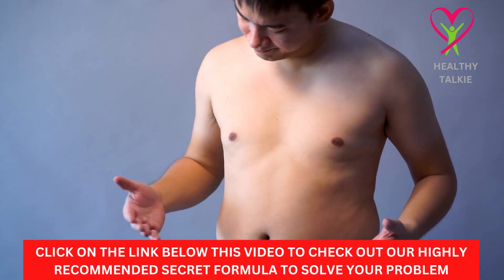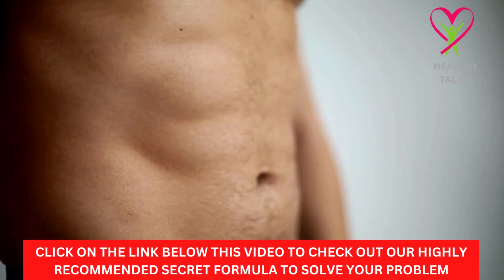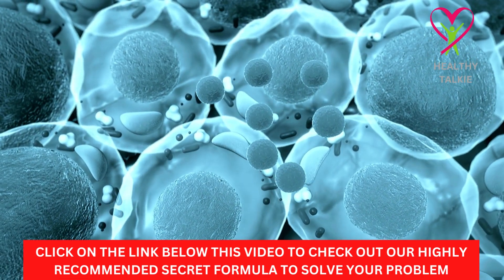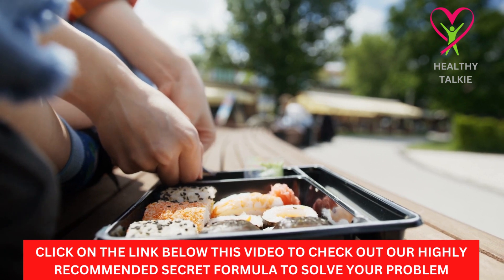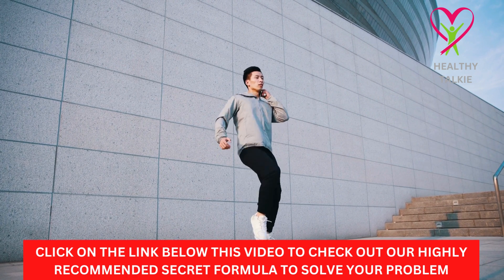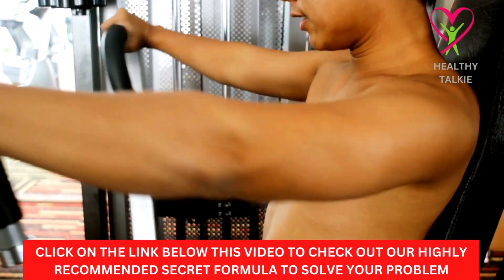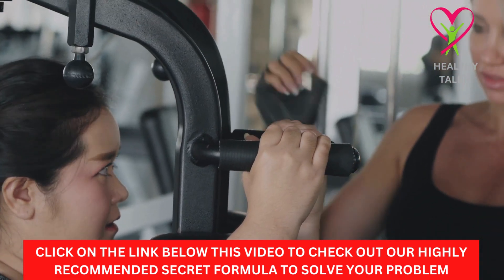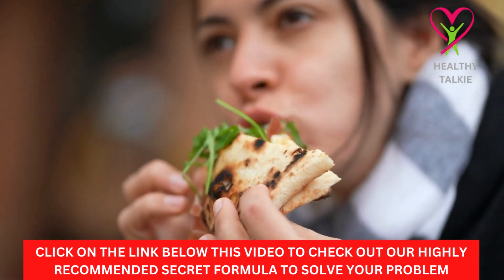7 Quick Weight Loss Tips To Speed Up Metabolism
7 Quick Weight Loss Tips To Speed Up Metabolism

Click on this link to discover how to lose weight fast naturally and easily

In order to learn more about How To Lose Weight please

This video is showing How To Lose Weight information but also try to cover the following subject:

So you want to find out more about How To Lose Weight, I did too and here is the video that I created around this topic.
How To Lose Weight interested me so I did some research and published this to YouTube .

If you would like to discover even more regarding how to lose weight fast I suggest you to look into our other videos

If you were trying to find more info about how to lose weight fast or weight loss tips did this video aid?

Please consult with your physician, physical therapist or medical practitioner before starting any exercise program or trying any of the herbal products/recommendations mentioned in this video. These statements have not been evaluated by the FDA. These products are not intended to diagnose, treat, cure, or prevent any disease.